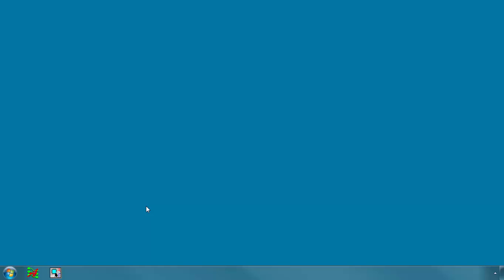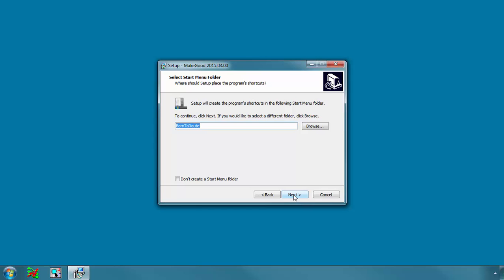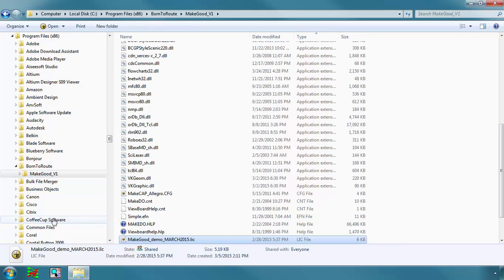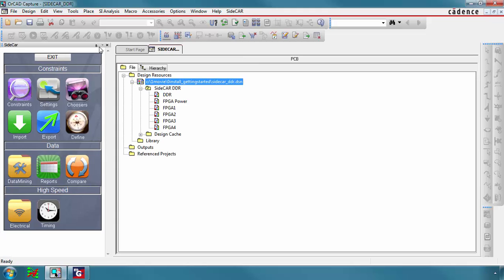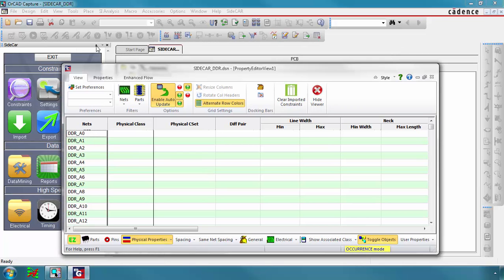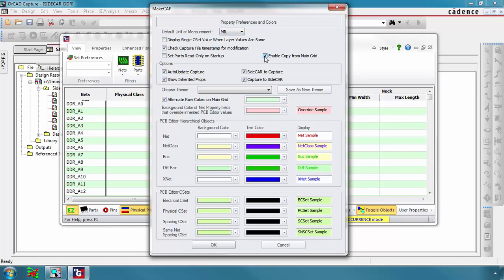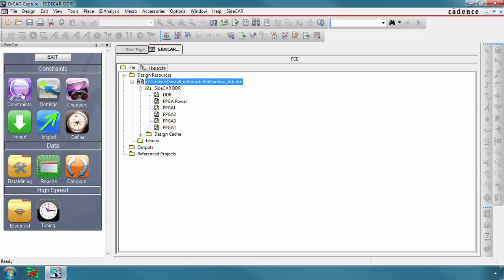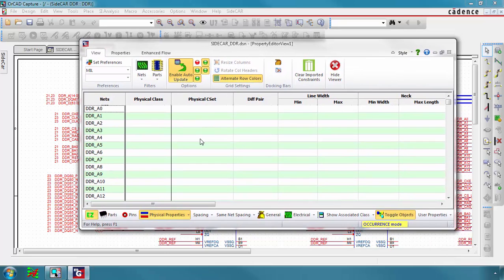SideCAR2015 Demo - Install, License and get Started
Install MakeCAP Power Demo with node demo License.

Open Constraint Window Viewer and SideCAR for single and dual monitor use within Capture.